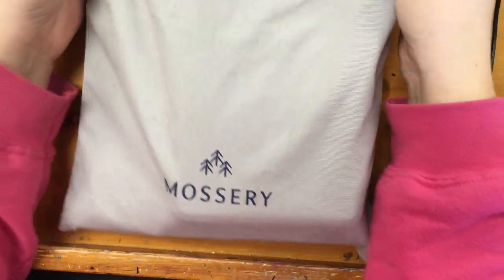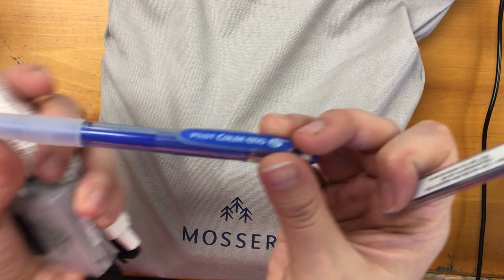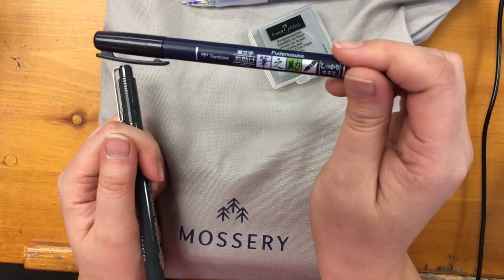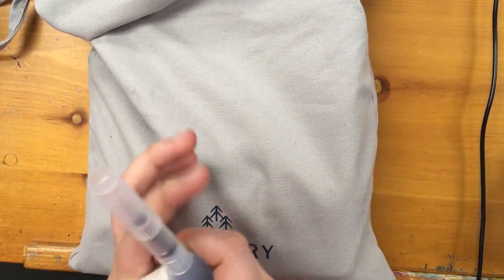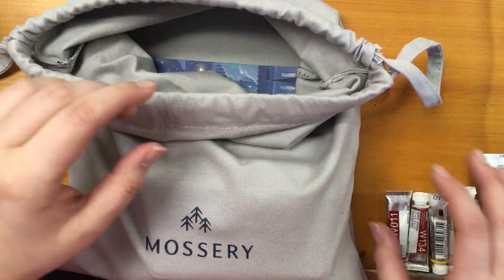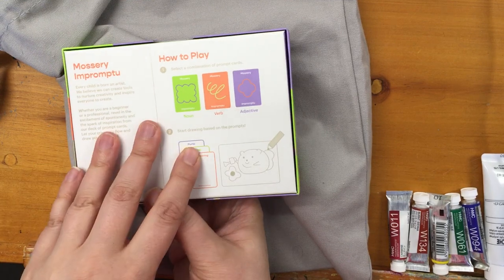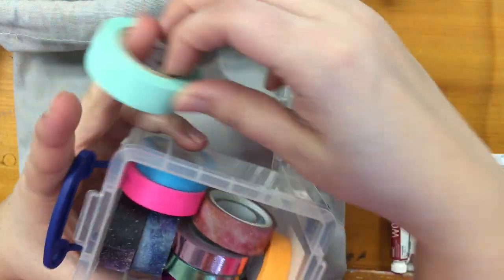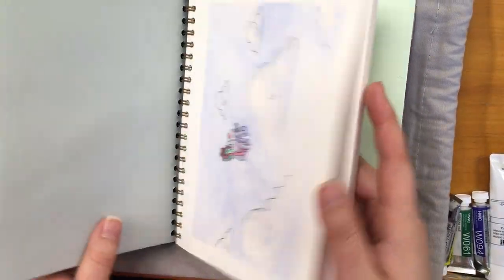Mossery Watercolor Art Kit ... Review.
NOT SPONSERED
Really not impressed with this but y'all can make your own decisions.

Cheers!